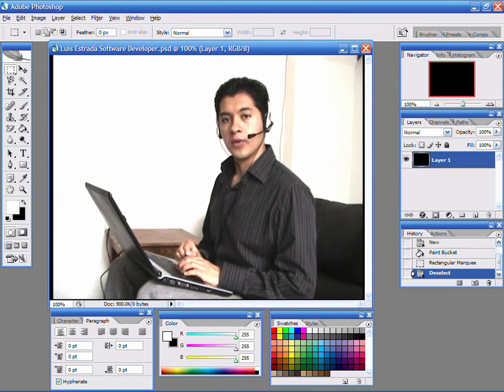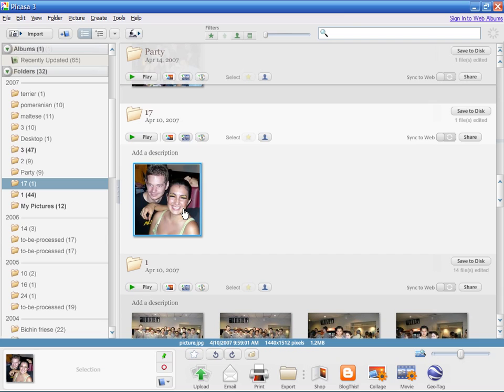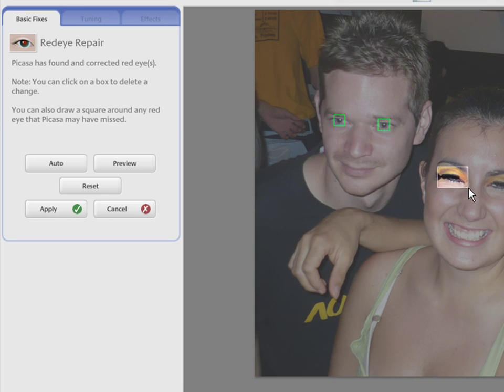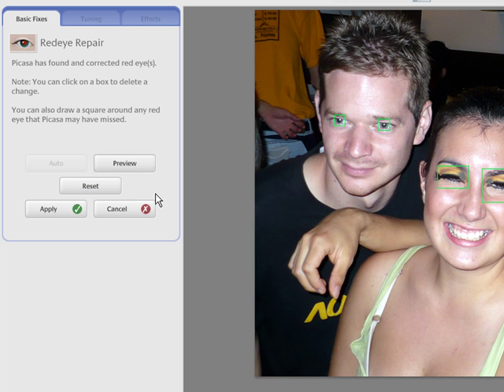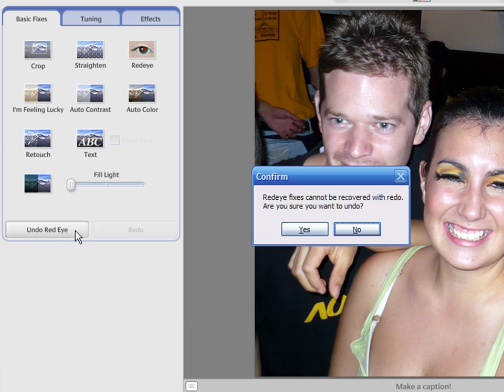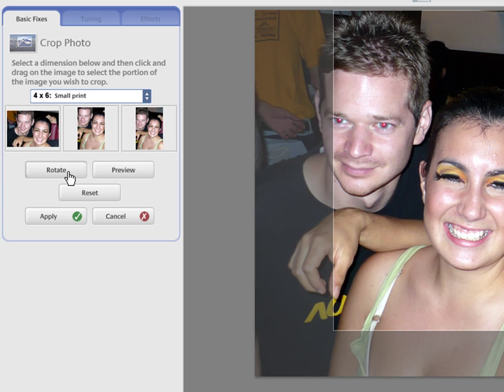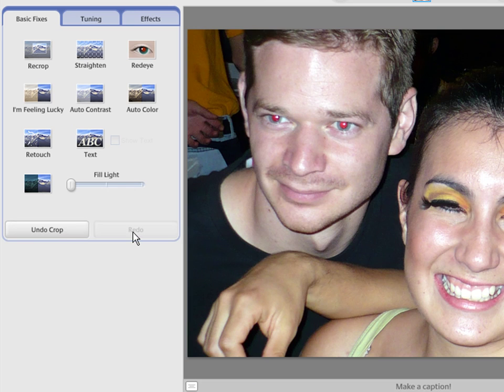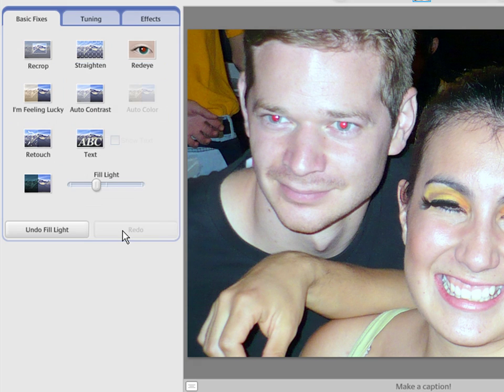How to Edit Digital Images : How to Fix Digital Pictures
The image editor in Google Picasa offers simple ways to fix common problems with digital pictures, such as red eye and poor cropping. Remove red eye from digital photos of friends, family and pet digital images with the tips in this free video on digital imaging from an Internet design specialist.